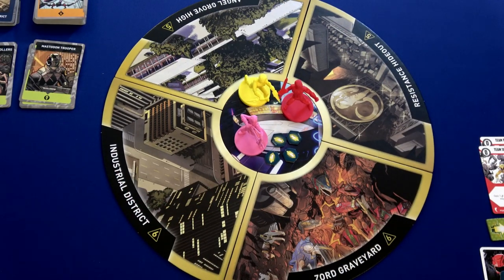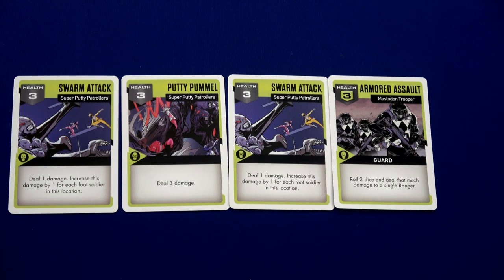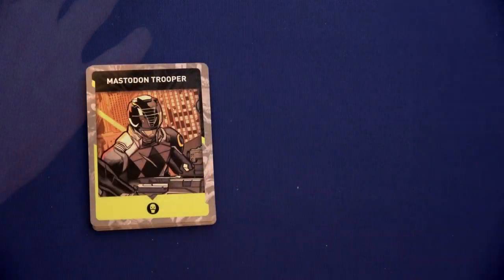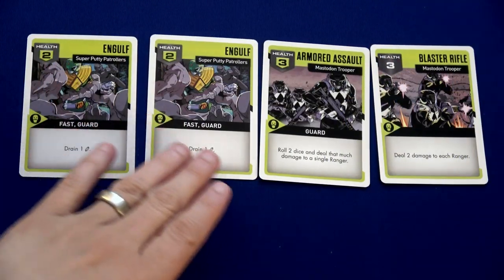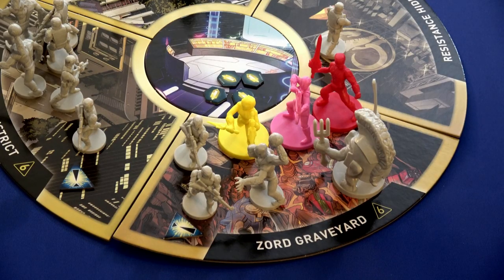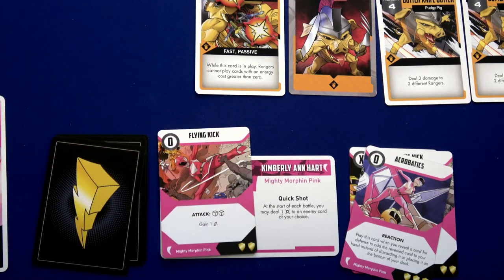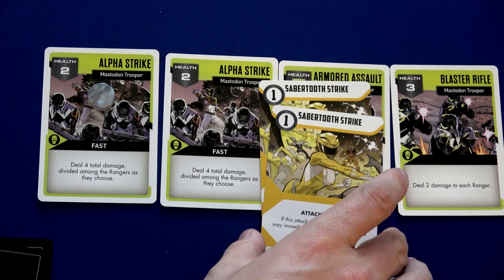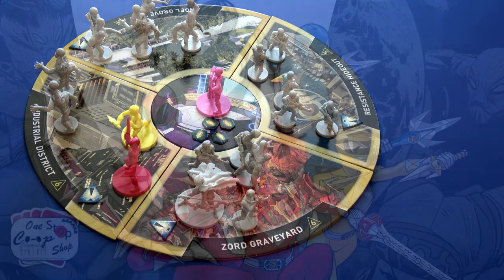Power Rangers: Heroes of the Grid | Playthrough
GO GO POWER RANGERS!  Here is our relatively quick playthrough of Power Rangers!